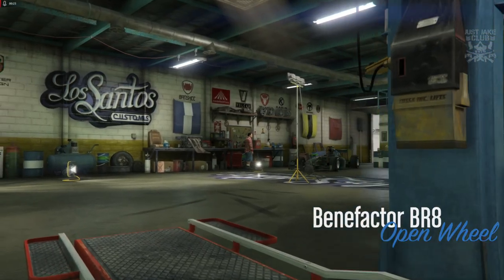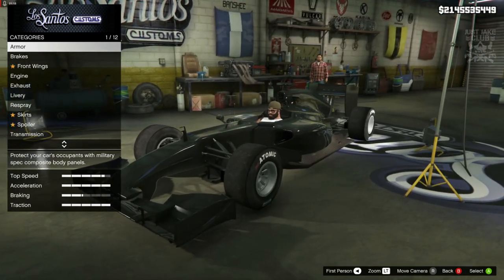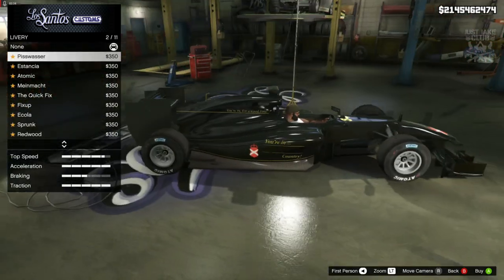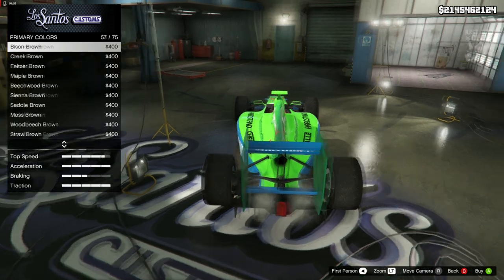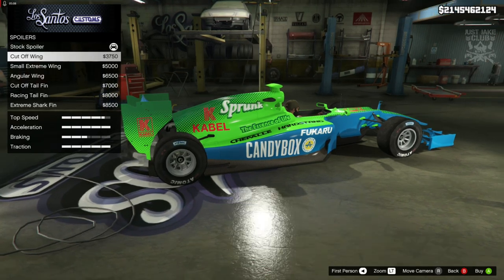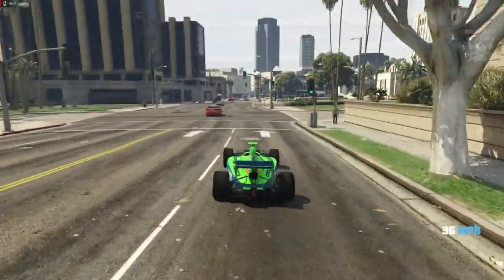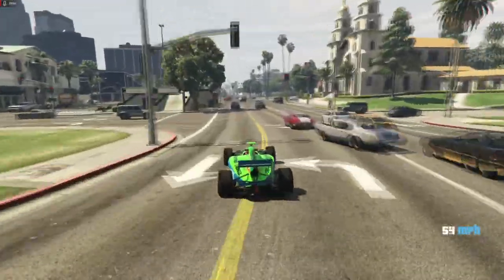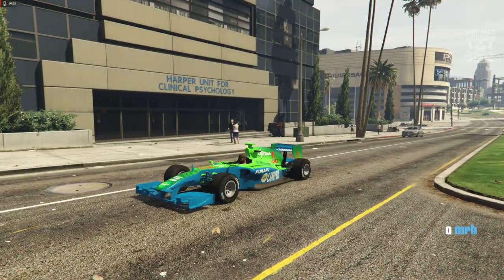Benefactor BR8 | Full Car Customization + Review | Should You Buy? (GTA V SUMMER DLC)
In this video I am customising and reviewing the brand new Benefactor BR8 from the open wheels category